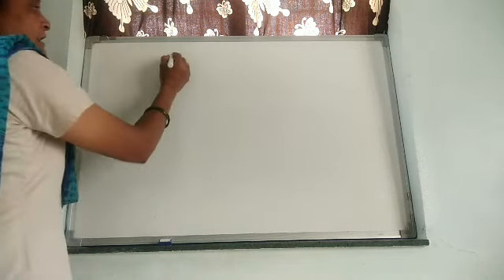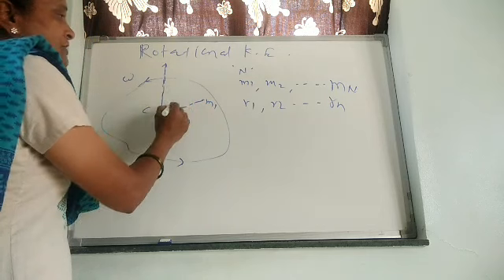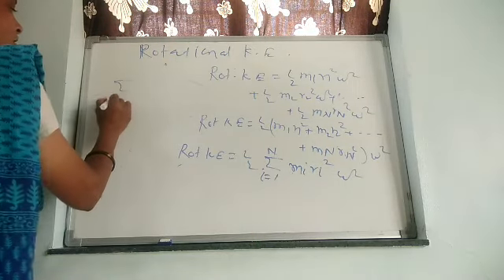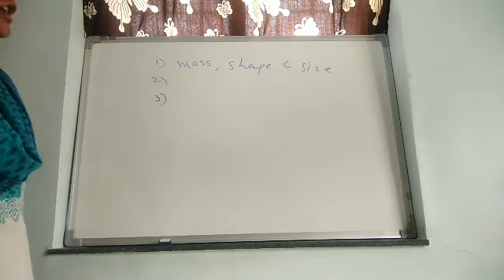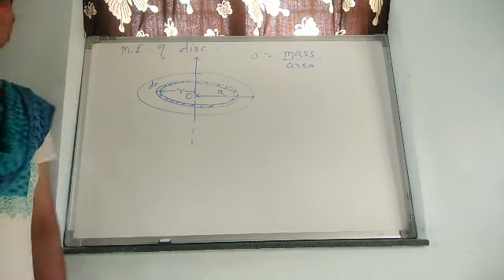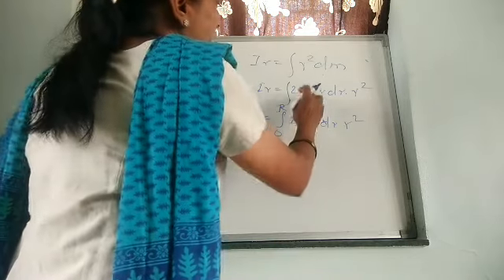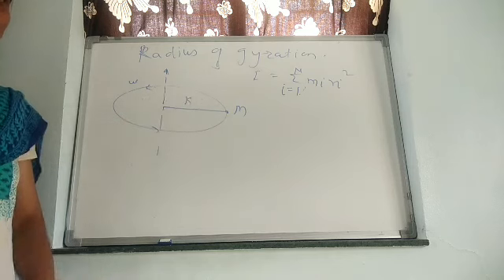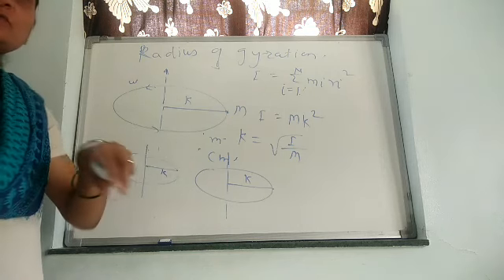Rotational Dynamics Part-5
It includes following topics:
1)Concept of Moment of Inertia
2)Expression for rotational kinetic energy
3)Expression for Moment of Inertia of Disc
4)Radius of Gyration